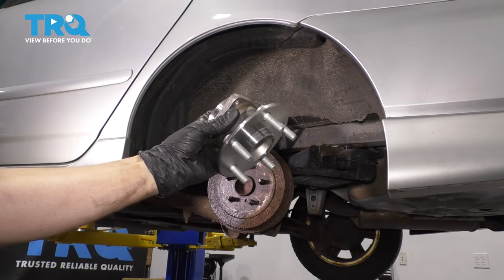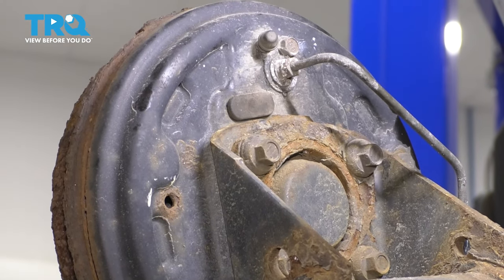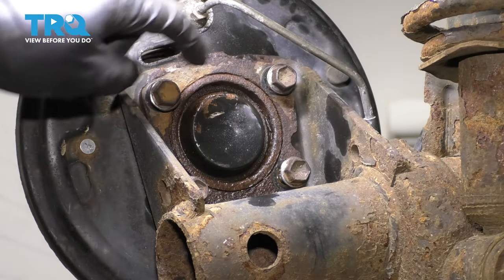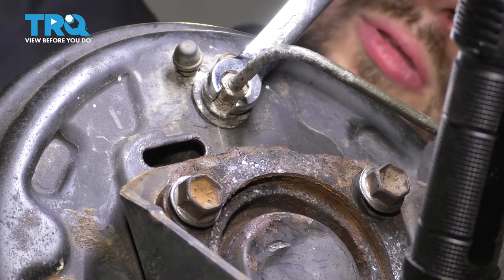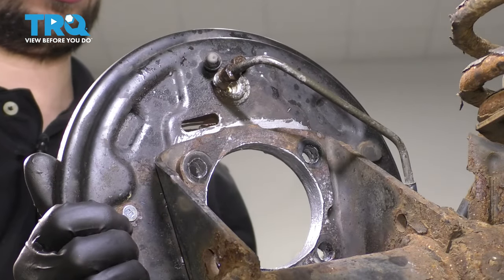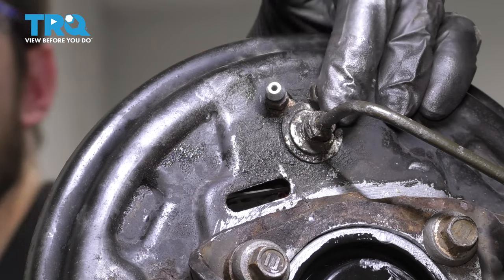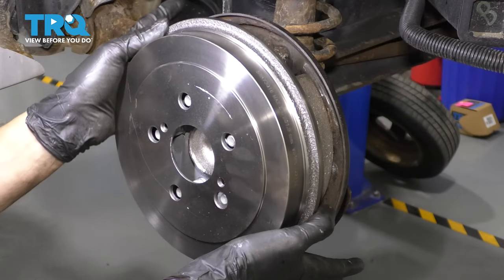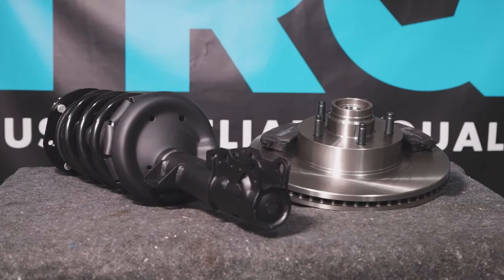How to Replace Rear Wheel Bearing Hub 2003-2008 Toyota Corolla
This video shows you how to install a new wheel hub and bearing on your 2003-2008 Toyota Corolla. Not only can a worn wheel bearing or hub be annoying if it is noisy or vibrating, but it can also lead to accelerated wear in other parts, or unsafe driving conditions. Replacing your worn bearing or hub with a quality TRQ part is a safe, smart, decision.

This process should be similar on the following vehicles:
2003 Toyota Corolla
2004 Toyota Corolla
2005 Toyota Corolla
2006 Toyota Corolla
2007 Toyota Corolla
2008 Toyota Corolla

• Anti-Seize Grease
• Brake Parts Cleaner
• M8x1.25